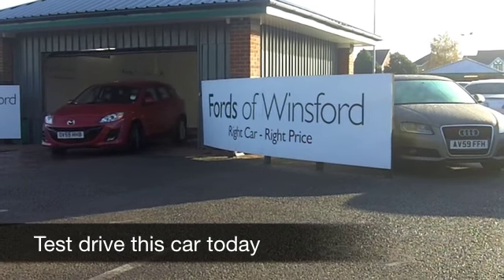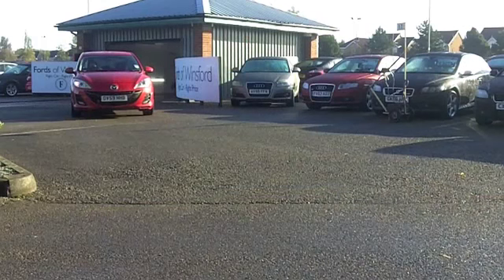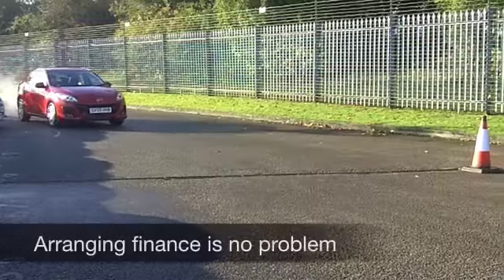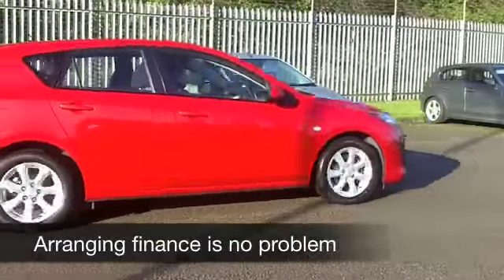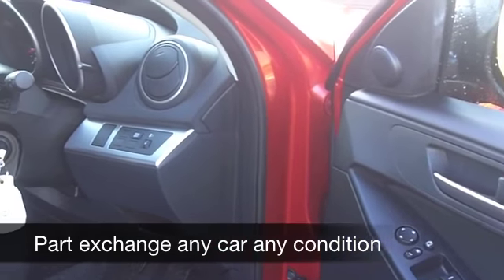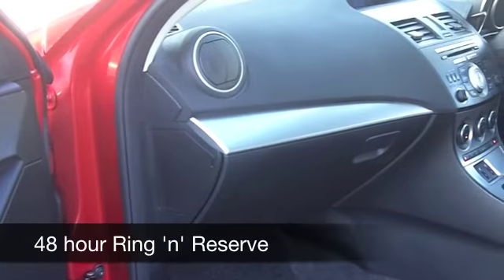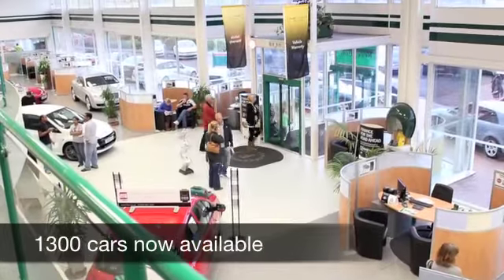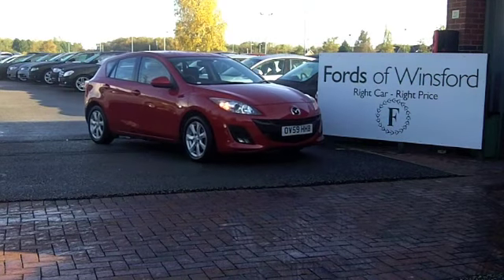MAZDA MAZDA3 HATCHBACK (2009) 1.6 TS2 5DR - OV59HHB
DETAILS:
First registered: 25/11/2009
Current mileage: 24730
Registration: OV59HHB
Colour: RED

FEATURES:
all round electric windows, remote central locking, cloth interior, all round airbags, climate control, pas, abs, alloy wheels, metallic paint, cd-6 multichanger, heated seats, traction control, parcel shelf present, hand book present, cruise control

This used car is for sale at Fords of Winsford Car Supermarket in Cheshire, UK